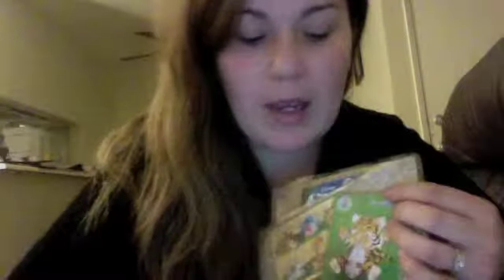Mommy Vlog PECS!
IF you have a child who is having a hard time communicating this may be a great tool to use!!! :)  How to make your OWN PECS tools :) and info on what PECS is :)